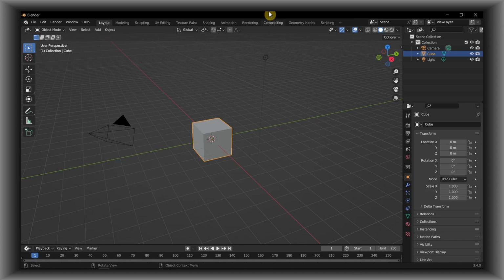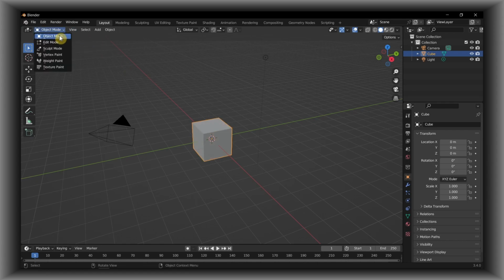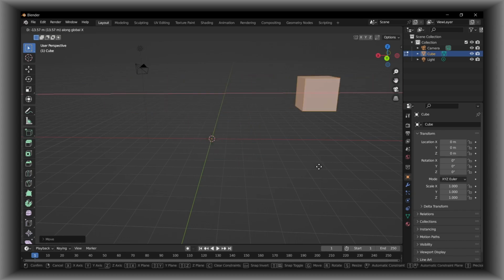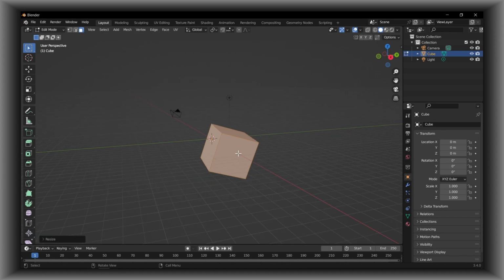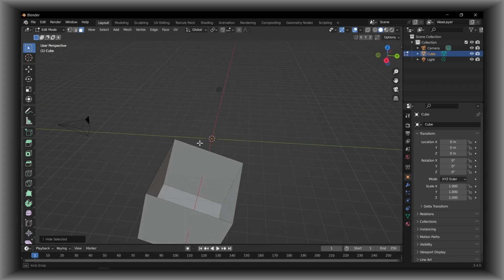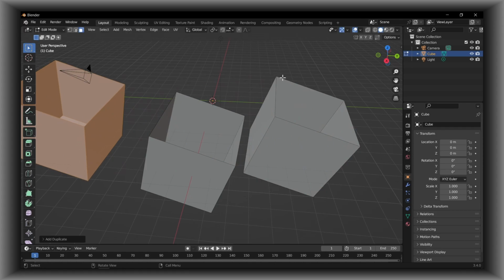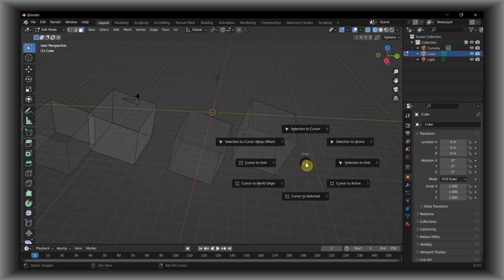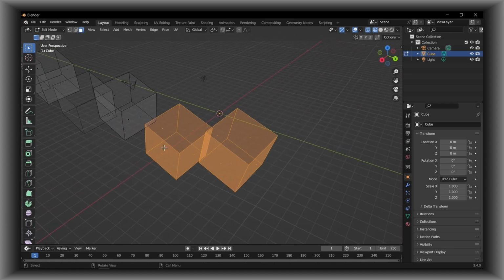Blender Tutorial: Best General Hotheys To Use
You won't want to miss a single detail of this tutorial since I will take you step-by-step through the entire procedure. So please follow along with me and watch the entire video on  Best General Hotheys To Use

Timestamp:
00:00 Intro
00:11 Tutorial
01:00 End